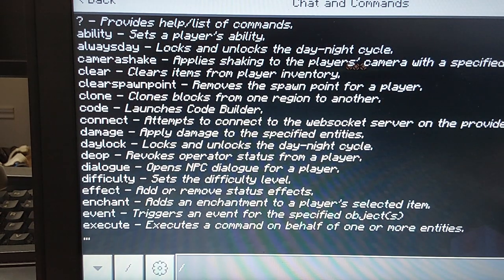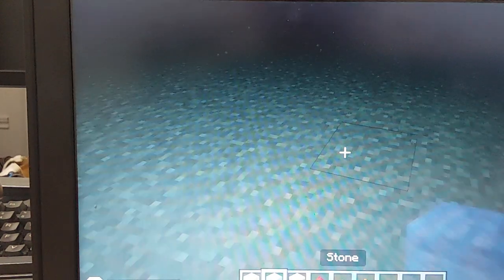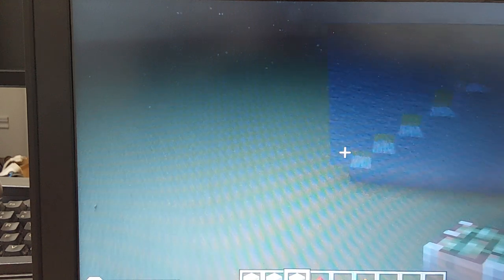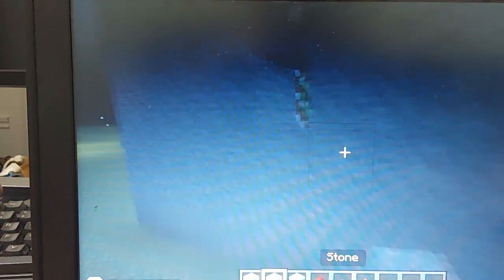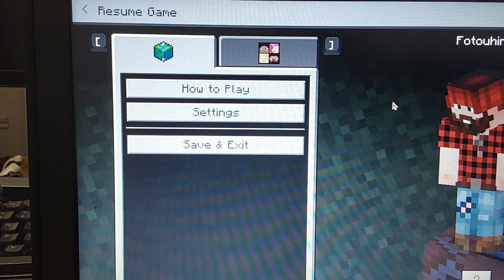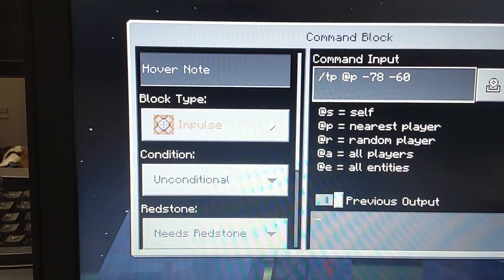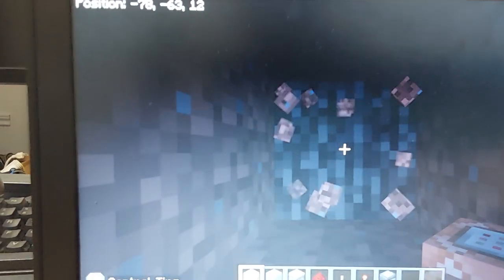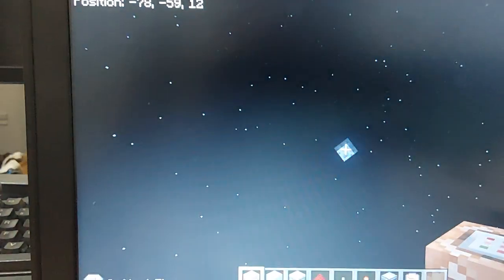Easy Redstone Tricks pt 3